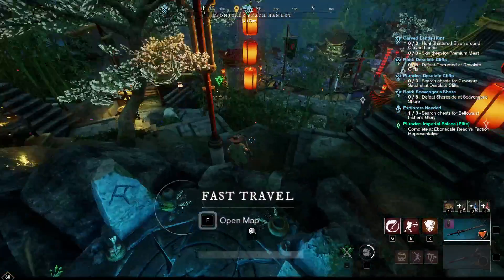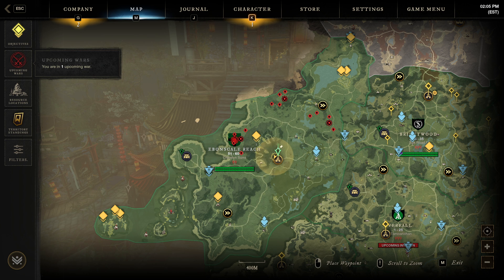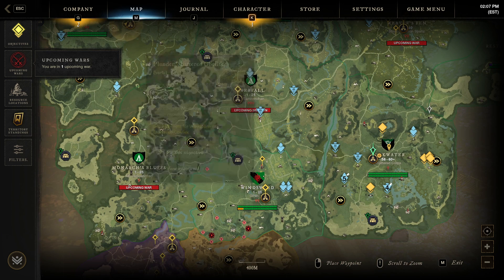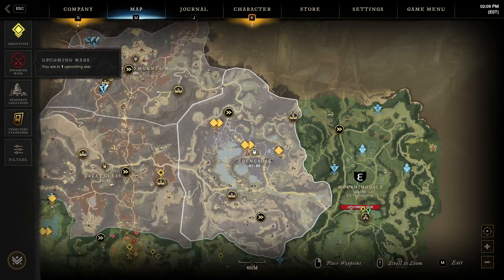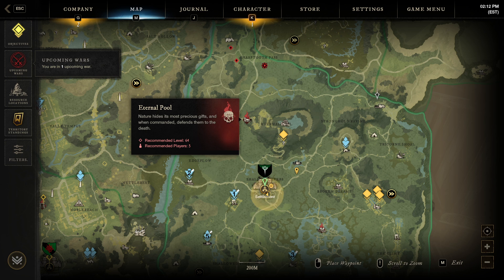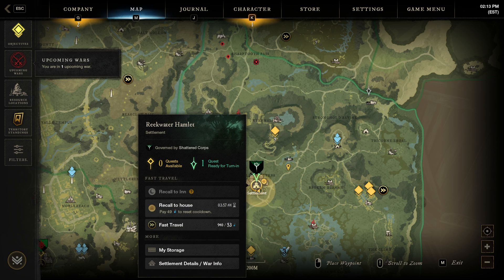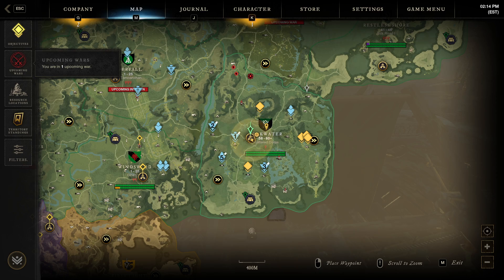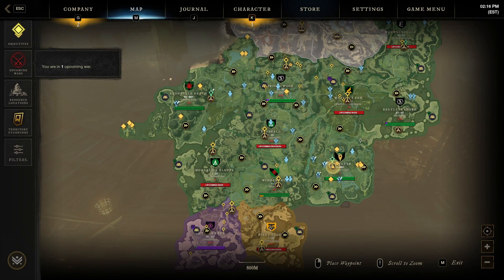New World Best Houses To Buy For Efficiency! Easy Travel For End Game!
There are tons of great houses and locations in Amazon's MMORPG New world. With various reasons to buy a house like for fast leveling, storage, fast travel, easy access to farming spots ect. I will give you a few tips on  the best locations to buy your house and talk about the strategy and reason why you would want to do so! Not all the houses and zones are the same value and this guide will get you a set up that will start in the early game while leveling and continue on into the late game for farming and end game progress on items, gear score, gold, and expedition / dungeon content!

Quick Skip!

0:00 - Intro
1:06 - Houses While Leveling
2:21 - Ebon Scale Reach
3:22 - Best Ebon House Location
4:08 - House Optional Brightwood / Main Town
4:55 - Best Brightwood House Location
5:41 - Why It's Good
7:16 - Best Reekwater House & Zone
8:15 - Secret Reekwater Food Cart
8:43 - Reekwater End Game Zones
9:59 - Three Point Strategy
11:02 - Best Inn Placement Shattered Mountain
12:35 - Starts With Early Game
13:21 - Summary / Outro

dotdotdot
Joe
Tiziano Fontana
The Beoelf
Juan Ignacio Yañez
Joshua Aikens
Aggravated Chameleon
Vayda
Andrew McTague
Vaun
Tboneangus
Zeerf
Rick James Channell
Ty C
Sierra Tango
hojiヘビ
Rodney Harper